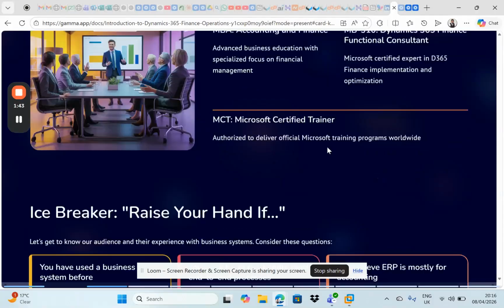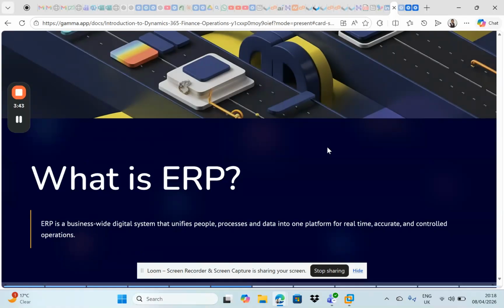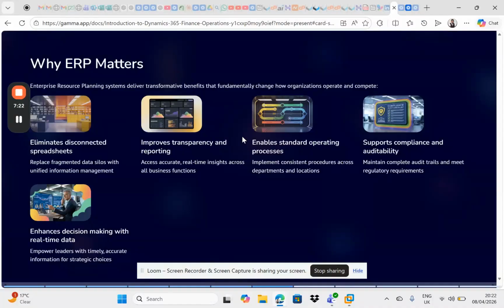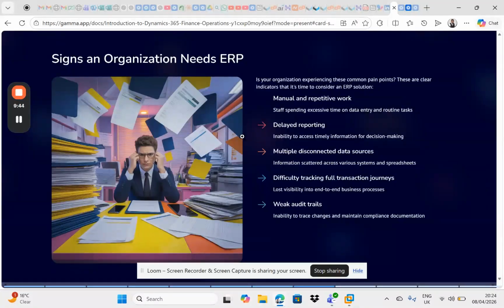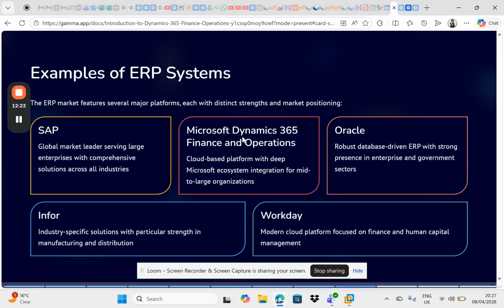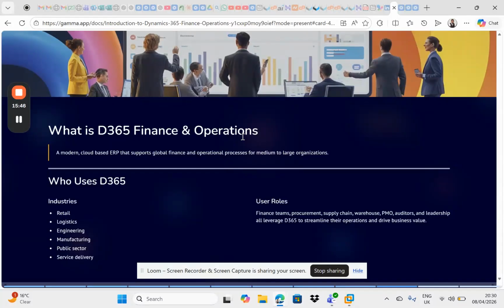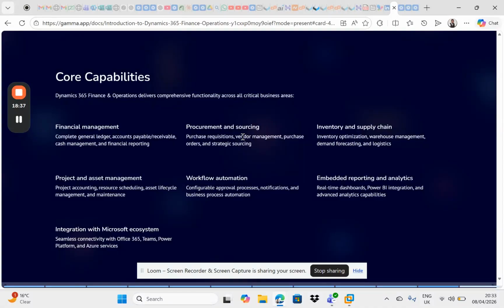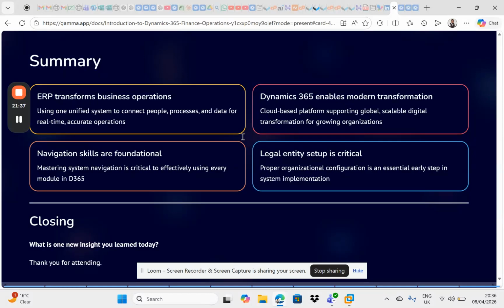Understanding Dynamics 365 and ERP Systems 📊 1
In this video, I introduced the concept of ERP, or Enterprise Resource Planning, and explained its importance in unifying people, processes, and data. We explored various ERP systems, including Dynamics 365, SAP, and Oracle, and discussed their capabilities and benefits for organizations. I emphasized how Dynamics 365 supports modern business transformations through its cloud-based platform. I also mentioned that in the next session, we will dive into practical applications by setting up a Lega entity.

Chapters
00:00 Introduction to the Dynamics Guy
01:52 Understanding ERP Systems
05:42 Key Signs for ERP Need
10:51 Overview of ERP Systems
14:00 Introduction to Dynamics 365
16:15 Capabilities of Dynamics 365
20:40 Summary of Key Points